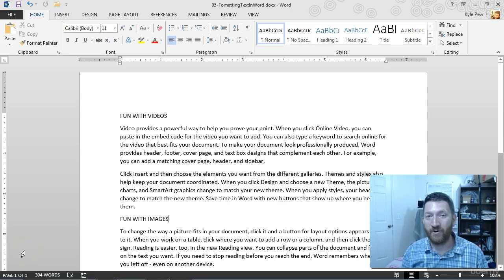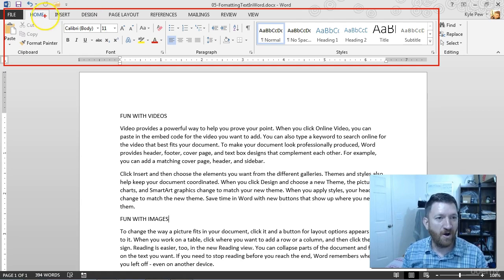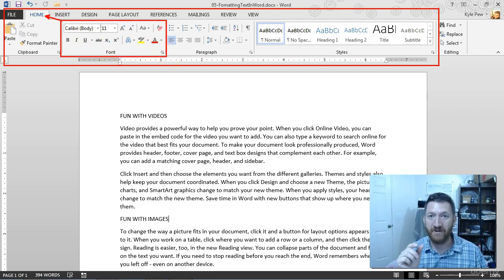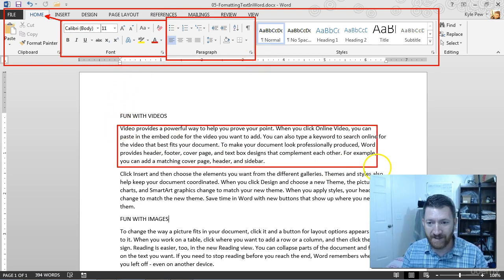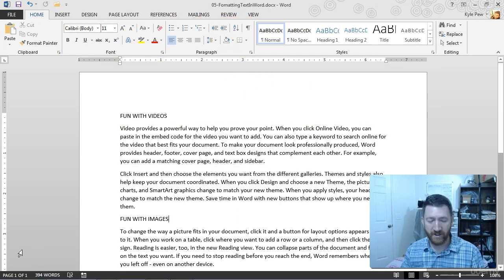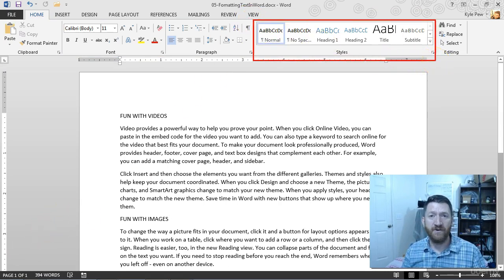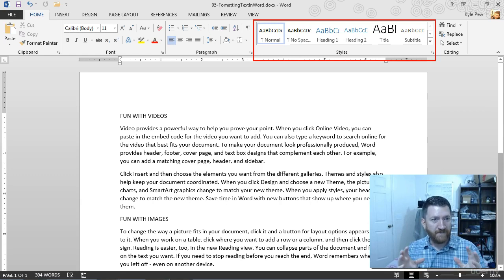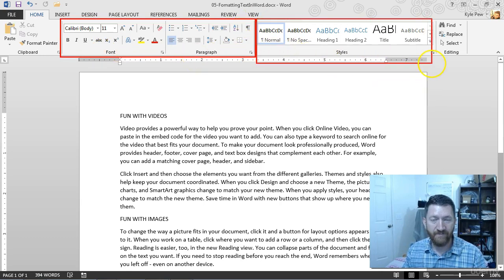Microsoft Word Home Tab — Every Tool You Need to Know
The Home tab is the most-used part of Microsoft Word, and in this video, you'll learn every tool it has to offer. This tutorial is part of our Microsoft Word Tutorial for Beginners to Advanced (Complete Course) series.

You'll learn how to:
✅ Use the Clipboard group (Cut, Copy, Paste, Format Painter)
✅ Format text with the Font group (font style, size, color, bold/italic/underline, effects)
✅ Align and structure paragraphs (bullets, numbering, alignment, line spacing, indentation)
✅ Apply built-in Styles for headings and titles
✅ Use Find, Replace & Select for quick editing
✅ Use the Editor tool for quick grammar and spelling checks

Whether you're a student working on assignments, a professional preparing reports, or a beginner learning Word from scratch, mastering the Home tab will speed up your everyday document formatting.